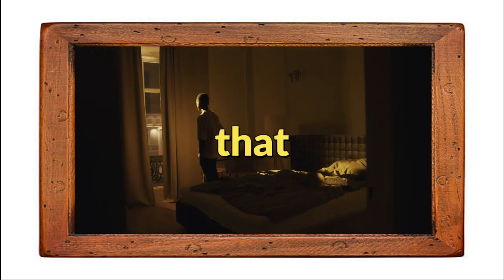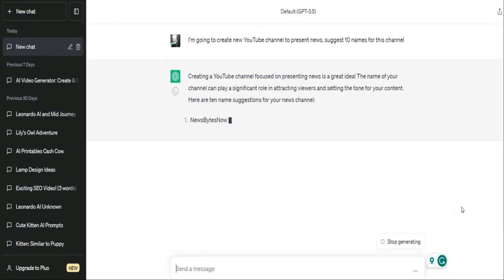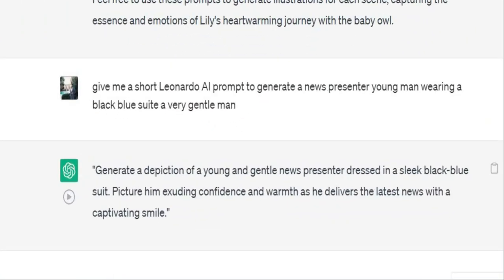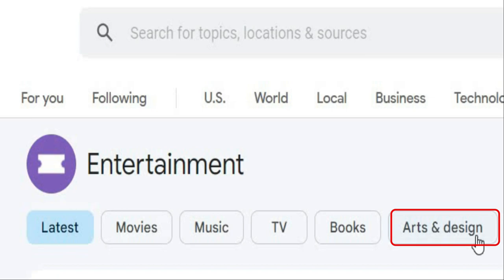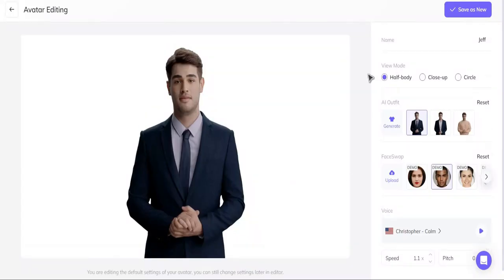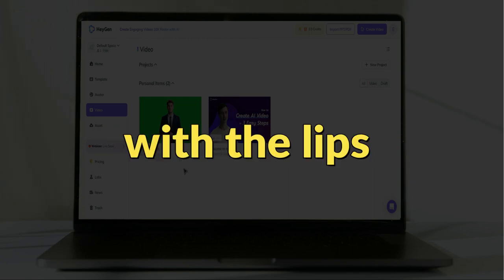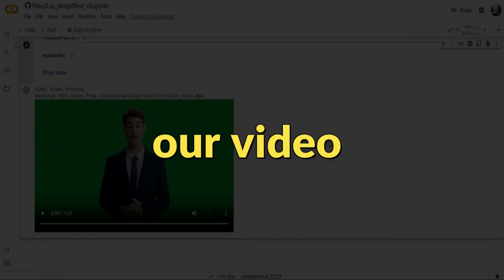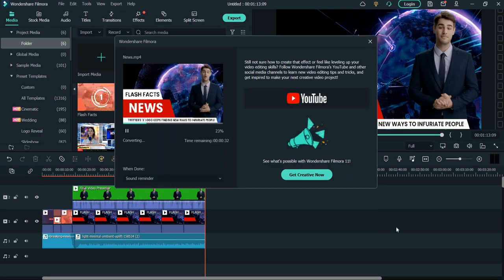Hurry !! Earn $113 Every 24 hours with AI News Generator : (The Newest AI Method to make money !! )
Discover work-from-home jobs that let you earn money using the Power of AI tools !!
In this video, we'll guide you through online business opportunities to make money through your AI news YouTube channel in 2023. Learn the best ways to make money online with chat GPT, Leonardo AI, and other AI tools, and start your journey toward a flexible, profitable career.
Join us as we explore how to earn money from the AI news YouTube channel and generate a steady income stream, all from the comfort of your own home. Don't miss out on these exciting money online opportunities – start making money from AI today!
Welcome to Elpeela 4 Income, your ultimate destination for everything related to high-income skills, remote work, and making money online in 2023! We're here to provide you with the latest information on work-from-home jobs, small business grants, and online earning opportunities that will empower you to lead your money and thrive in the digital age.

Our channel offers comprehensive guides, tips, and strategies on how to make money online and
work from home in 2023, all aimed at helping you gain financial freedom and improve your quality of life. We will also explore high-income skills that are in demand and can boost your income potential in the ever-evolving job market.

Join us as we dive into the world of online earning and help you discover the best ways to make
more money online in 2023. From work from home opportunities to small business grants 2023,

updated on the latest trends and insights in the remote work and online earning world. Welcome to
your journey towards financial success!

hustles, ways to make money online!

☝️Check out the playlist above to discover the best ways to make money online.